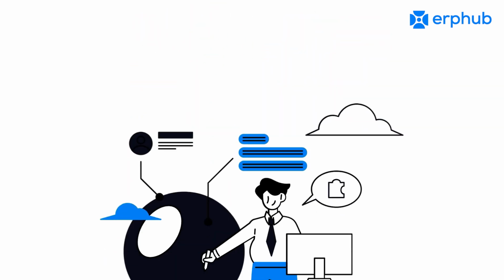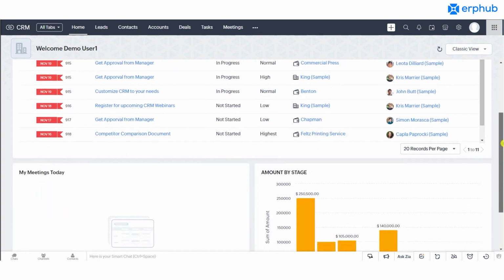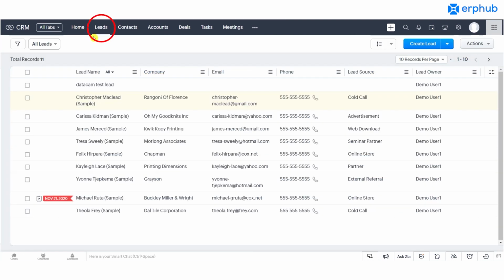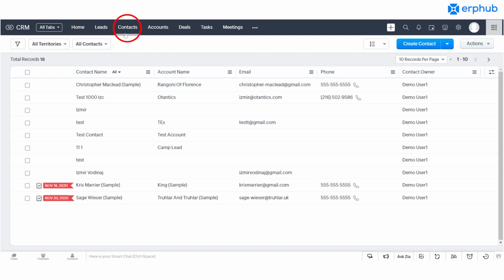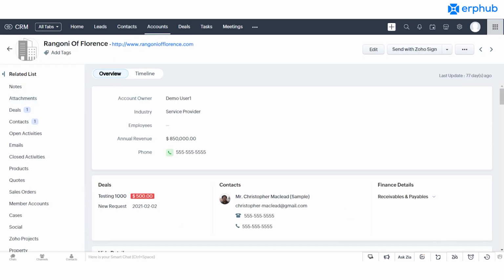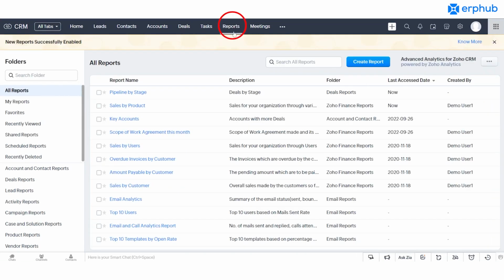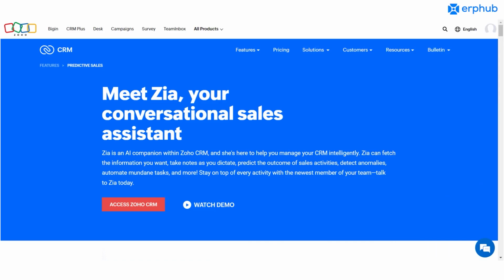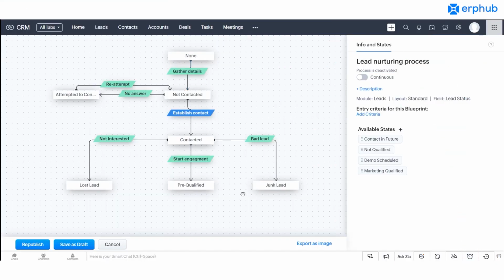Getting Started with Zoho CRM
Learn how to supercharge your sales and streamline your customer relationship management with Zoho CRM!

In this video, we dive into the essentials of getting started with Zoho CRM. Discover how to effectively manage leads, automate sales processes, and enhance customer engagement.

Whether you're a small business owner or a sales professional, this video will equip you with the knowledge and tools to optimize your sales pipeline and drive business growth. Watch now and unlock the potential of Zoho CRM!